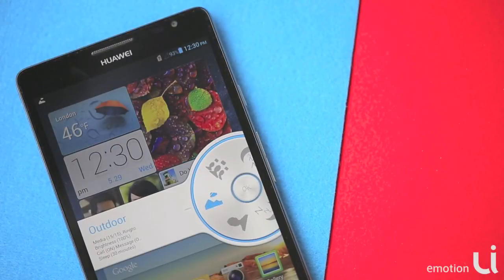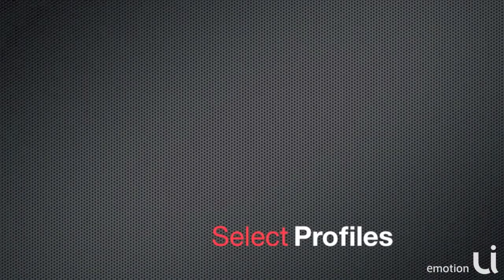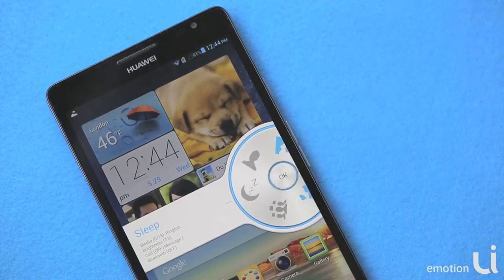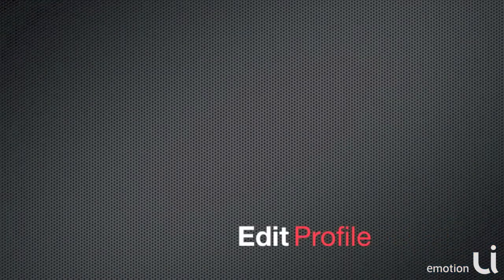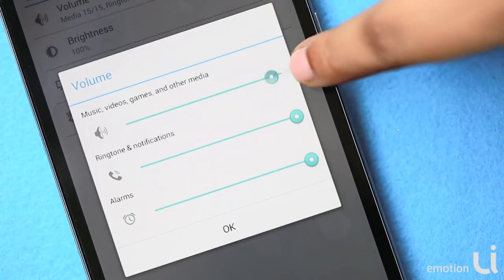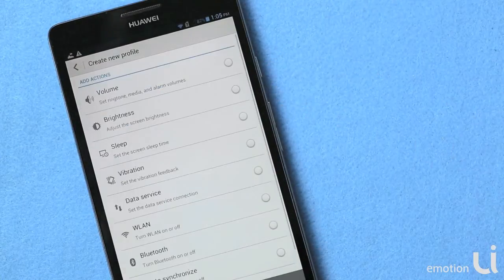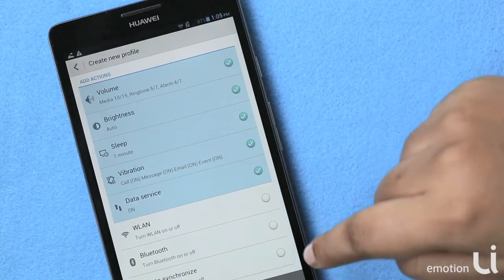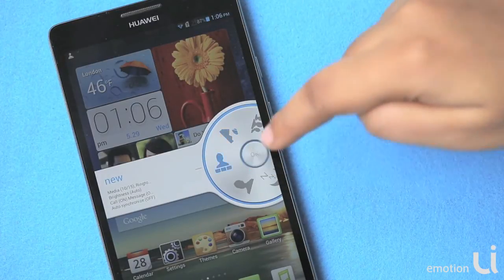Customize, Create & Switch between Emotion UI Profiles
Learn how to switch between profiles, customize & create new profiles to match your lifestyle requirements.

Emotion UI comes with the following default profiles:
- Normal
- Sleep
- Meeting
- Outdoor
- Indoor
- Driving